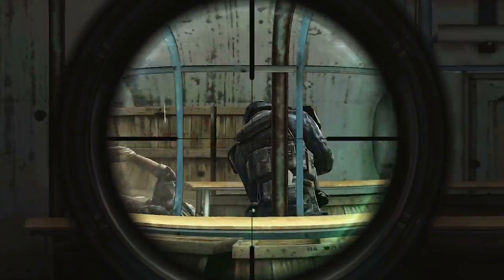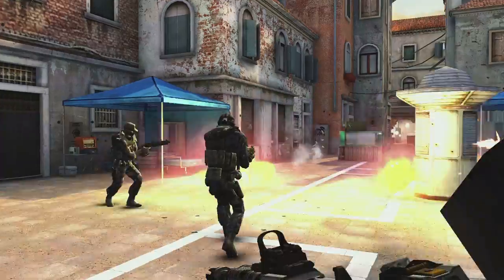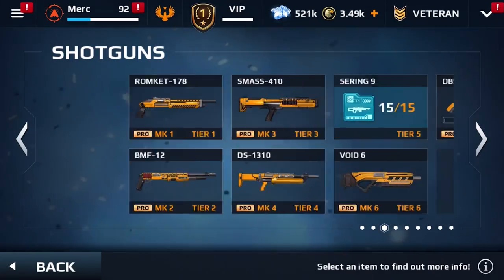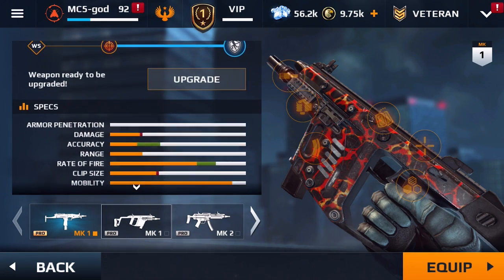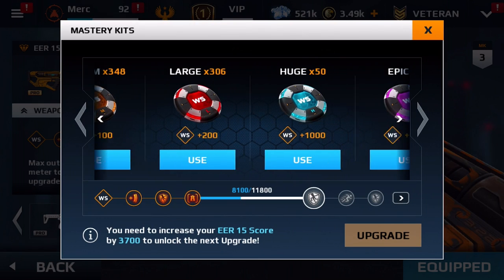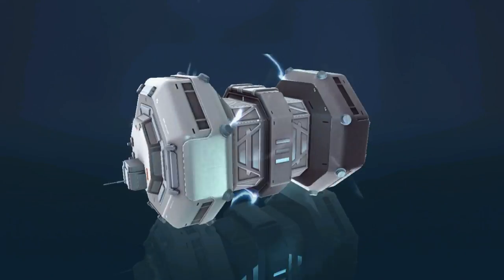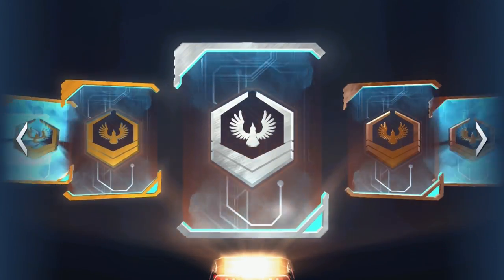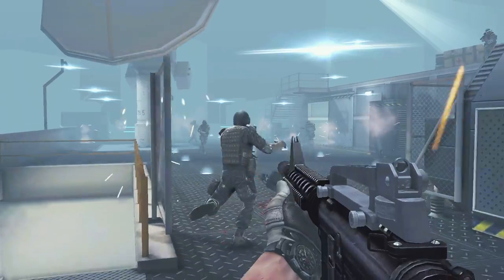Modern Combat 5 - Spring Update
Das Frühlingsupdate für Modern Combat 5 ist jetzt da. Entdeckt neue Wege, eure Waffen zu upgraden und freizuschalten. Am Rundenende erhaltet ihr mehr Belohnungen und es gibt ein verbessertes Matchmaking System.